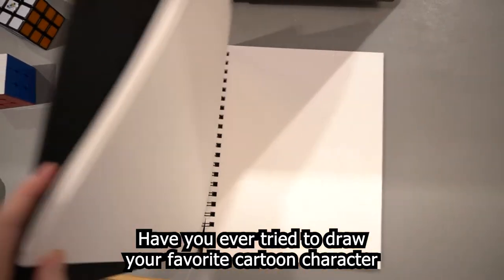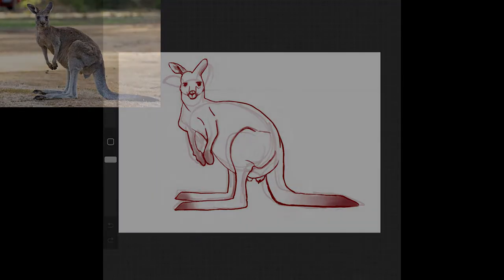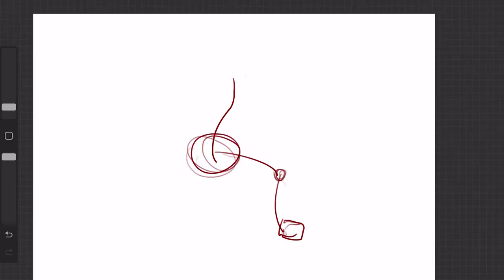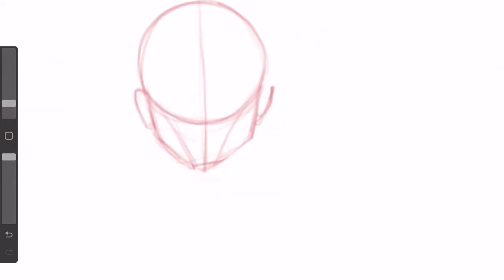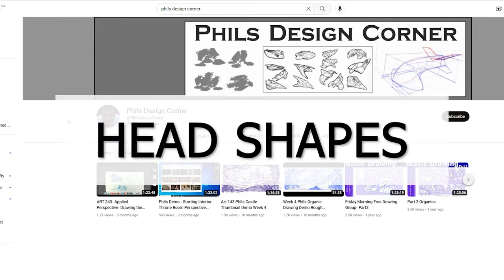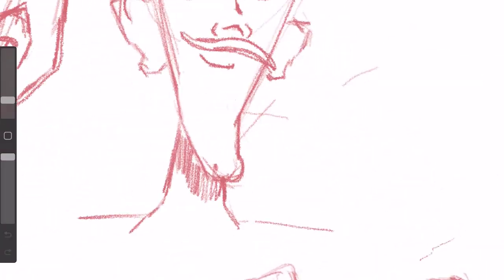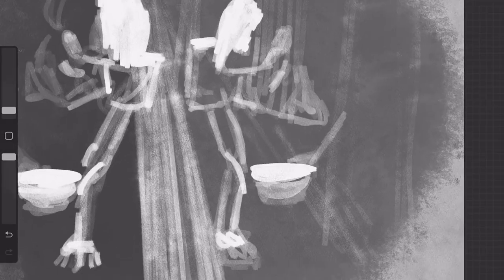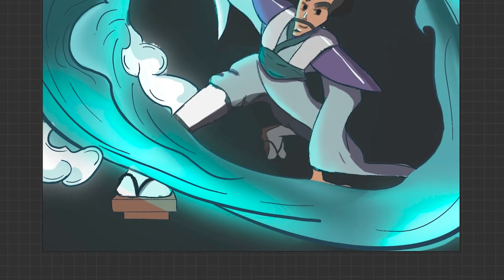Learning Digital Art in 30 days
I try to learn digital art and 2D character design in 30 days.

My previous experience: My high school art classes & that's it.

Equipment used to draw: IPad, Procreate